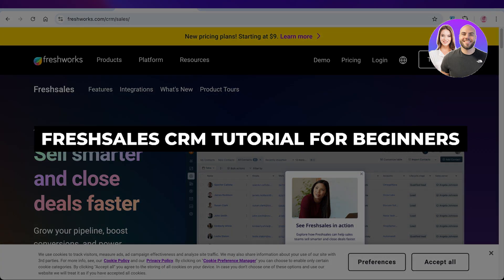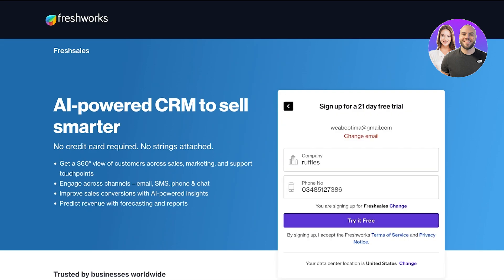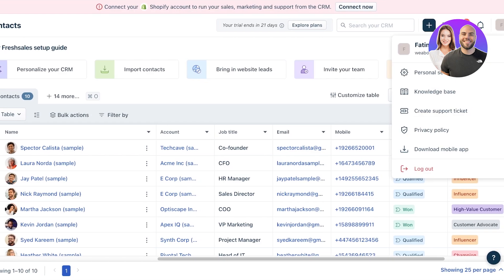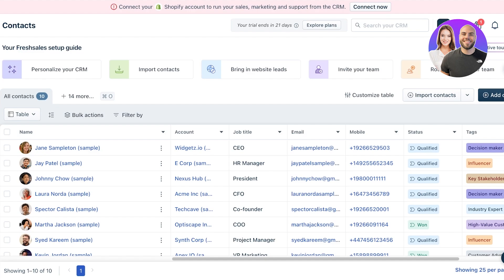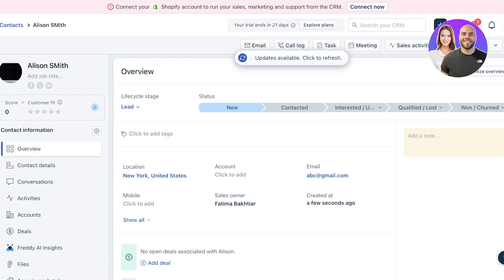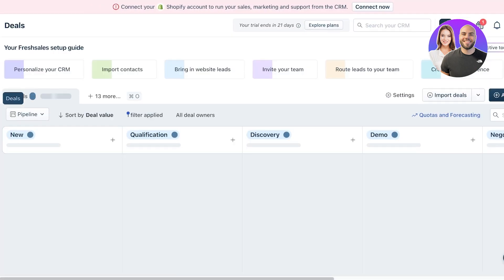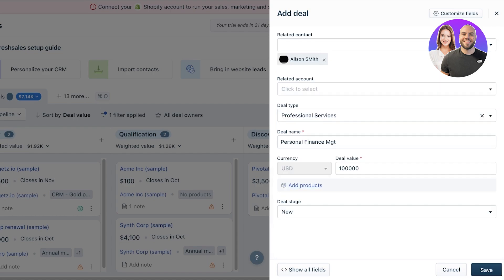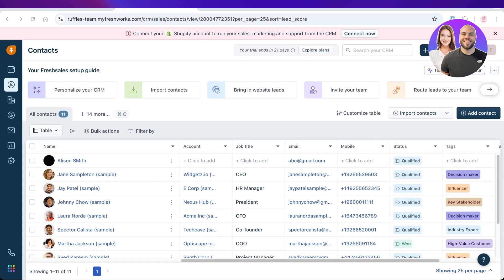FreshSales CRM Tutorial: How To Use FreshWorks CRM For Beginners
In this video we show you FreshSales CRM Tutorial. This video will cover everything that you need to know and help you get started with this software.